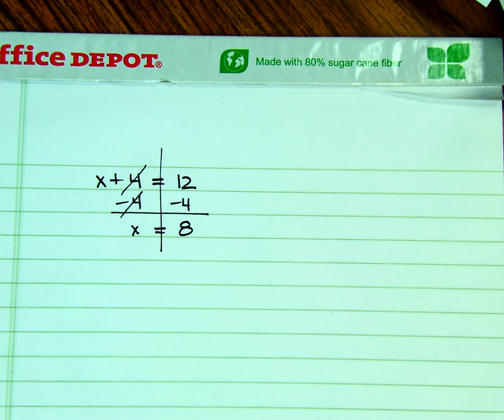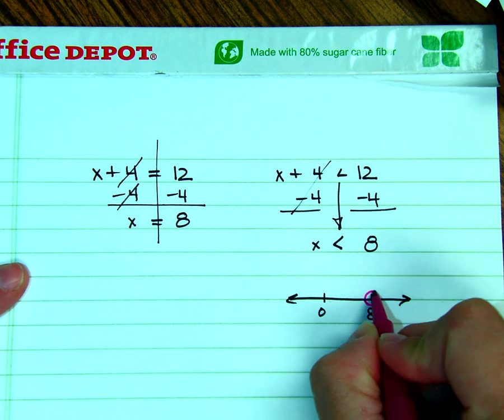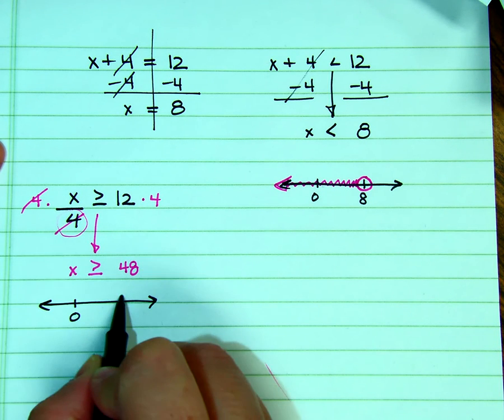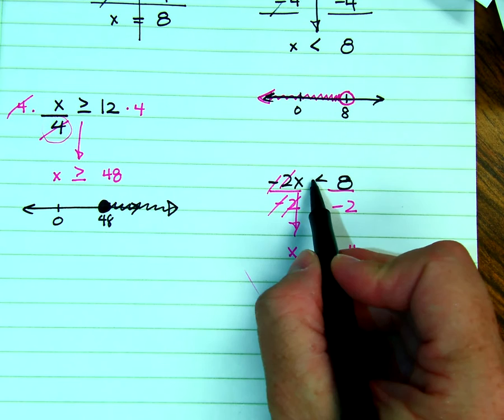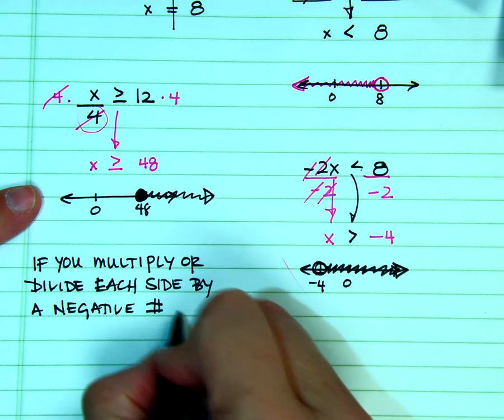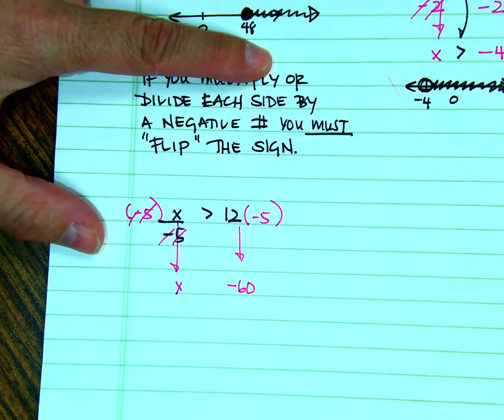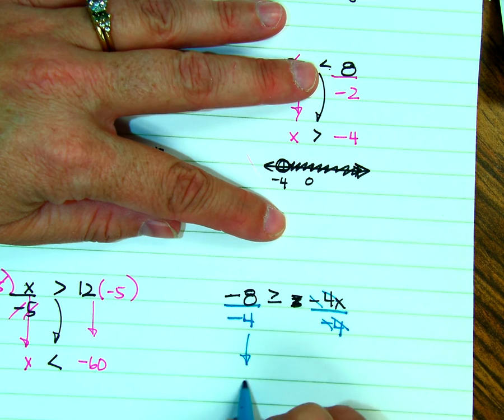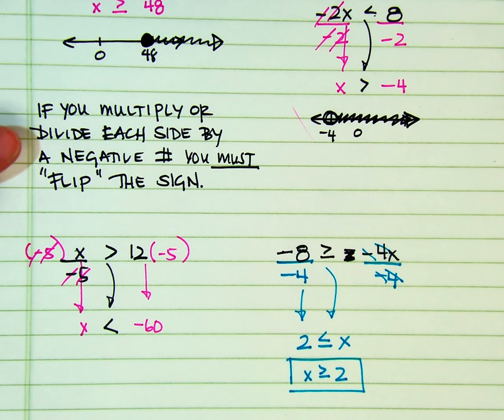Solving and graphing one step inequalities